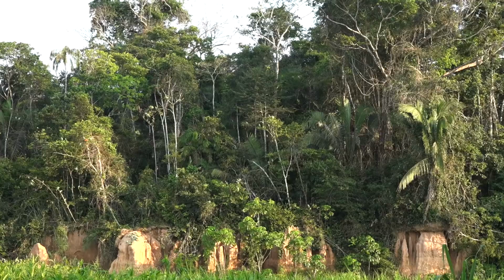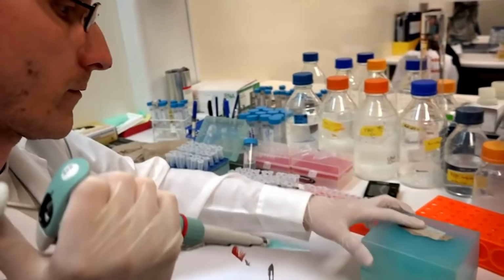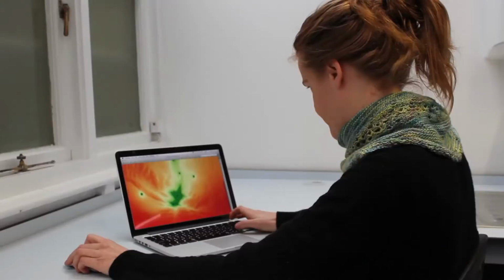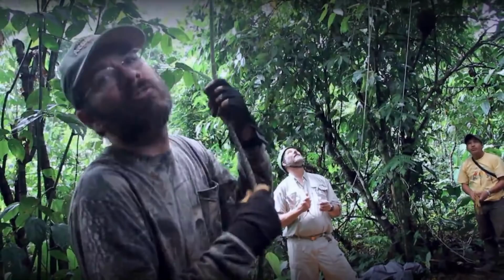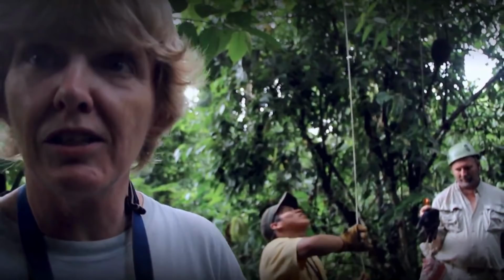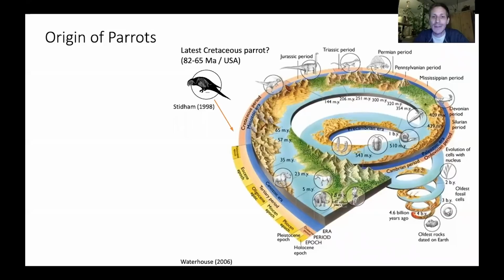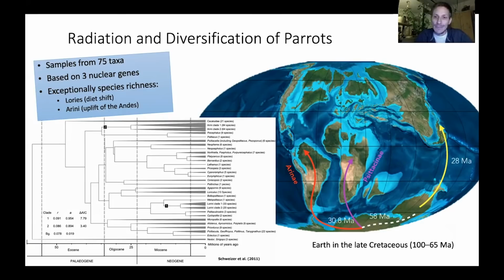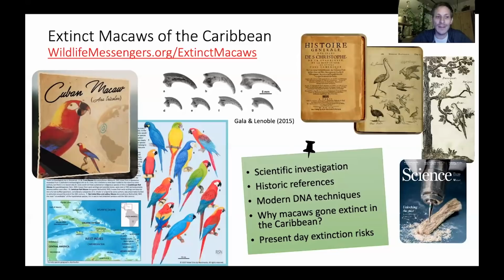Films for wildlife conservation by Wildlife Messengers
A virtual presentation by George Olah at the 2020 Seattle Parrot Expo about the past, present, and future work of Wildlife Messengers.
Guests: Conservationist and Filmmaker Cintia Garai and Filmmaker Attila Dávid Molnár.

### Contents ###
0:00 Fieldwork in the Peruvian Amazon
4:03 Introduction
8:25 Video abstract: Conservation Genetics
11:32 Macaws, genetics, and clay-licks
18:12 Video abstract: Landscape Ecology
21:53 Macaw research in Tambopata
30:52 The Macaw Project trailer
34:37 Conversation with Cintia Garai
40:05 The Macaw Kingdom trailer
41:44 Conversation with Attila Dávid Molnár
54:09 Future documentary plans